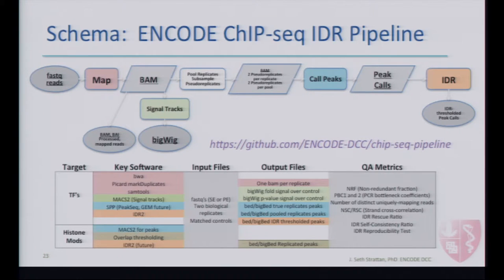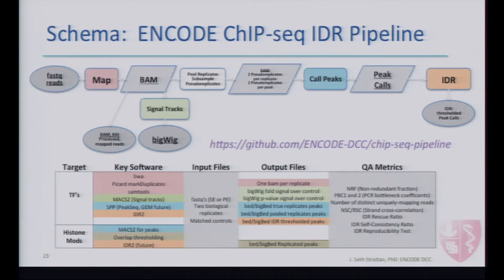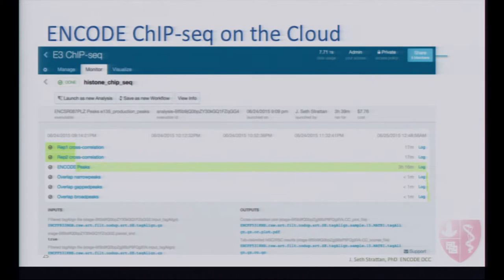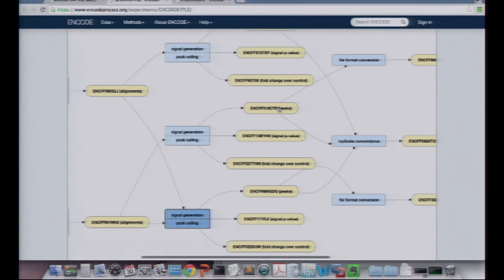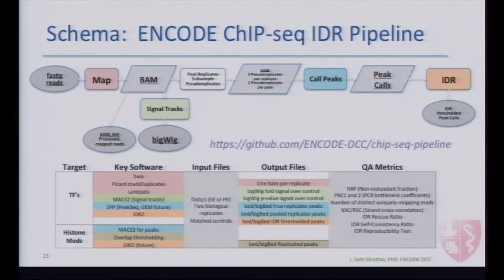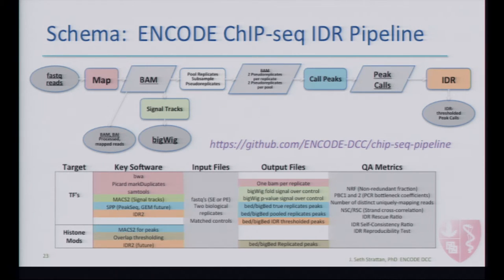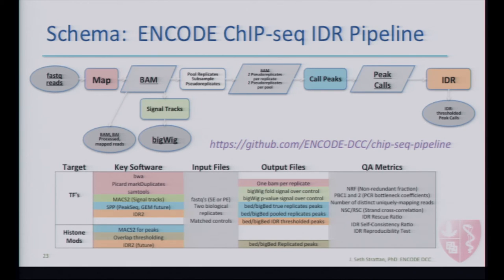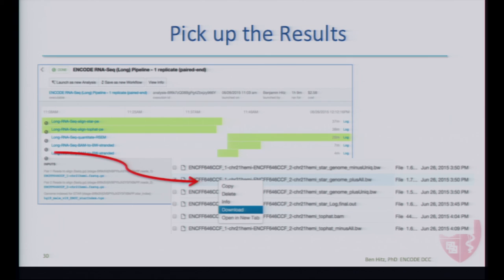ENCODE Uniform Data Processing Pipelines: ChIP-seq IDR Architecture - J. Seth Strattan